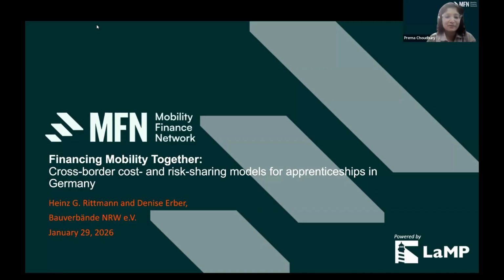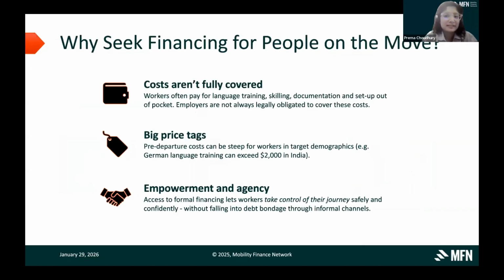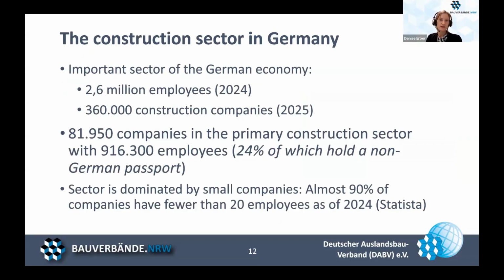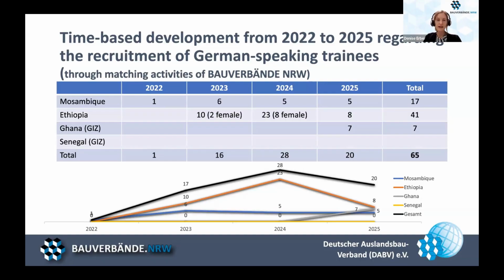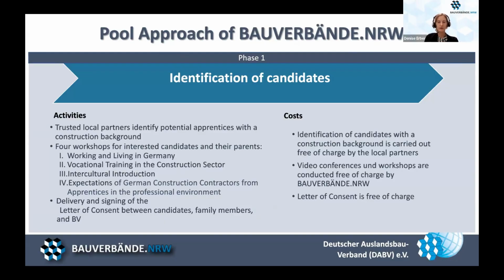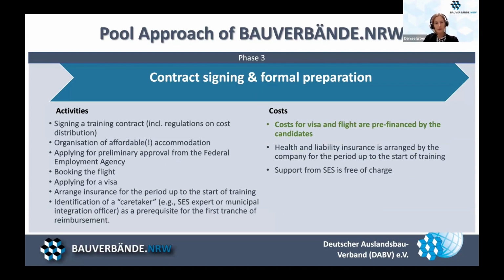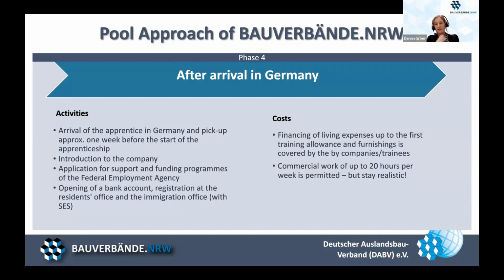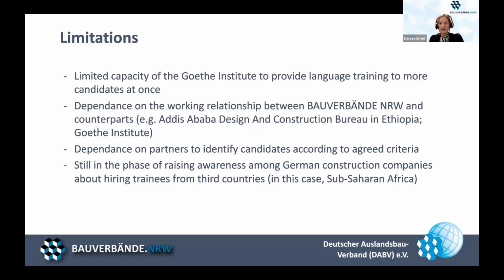Financing Mobility Together: Cross-border cost-sharing models for apprenticeships in Germany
Cross-border employment—particularly for apprentices seeking work in Germany—often involves high upfront costs for workers and considerable financial risk for employers. How can these challenges be addressed in a way that is practical and scalable?
Kicking off the MFN webinar series in 2026, Heinz Rittmann and Denise Erber from Bauverbände, a construction association in Germany, will share a real-world cost- and risk-sharing model that addresses mobility cashflow through shared skin-in-the-game, incentive-based payments, and milestone-linked reimbursements—creating a more sustainable approach to international recruitment.